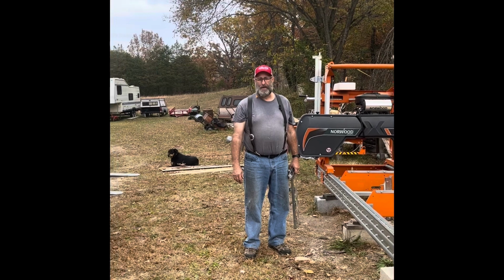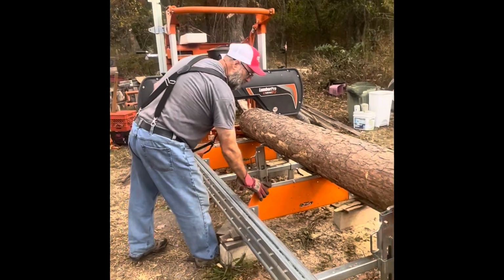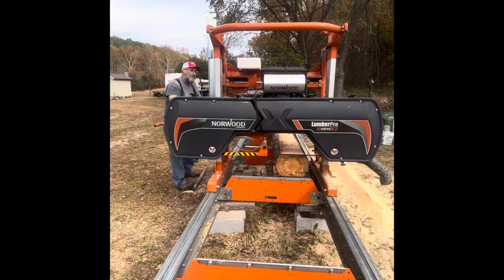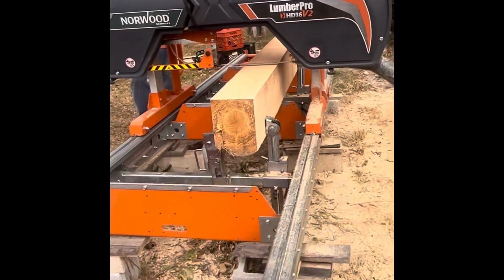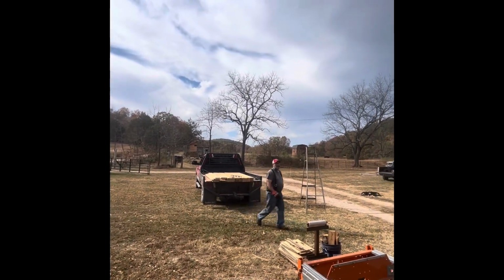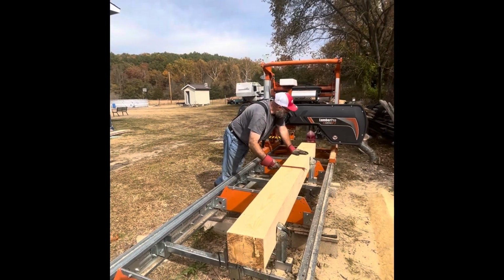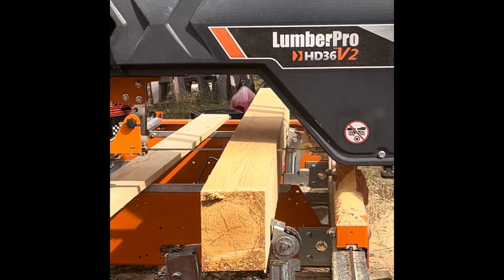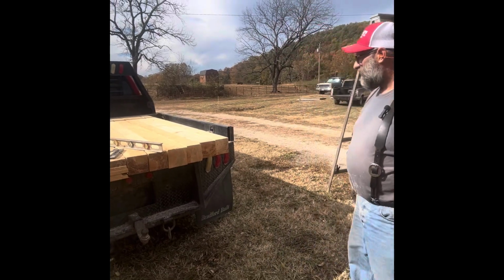Custom cutting and explaining the Saw Mill